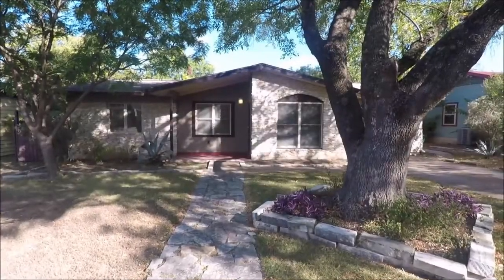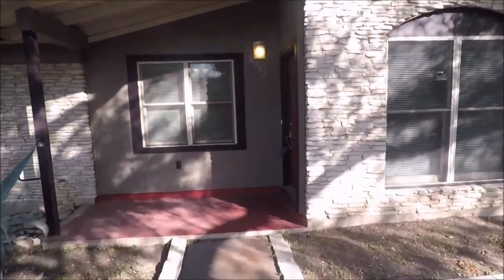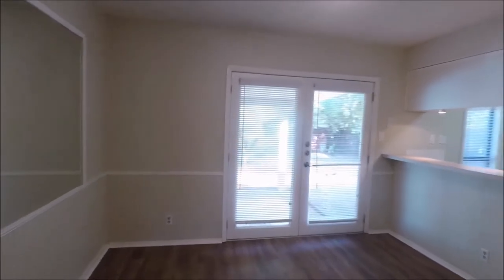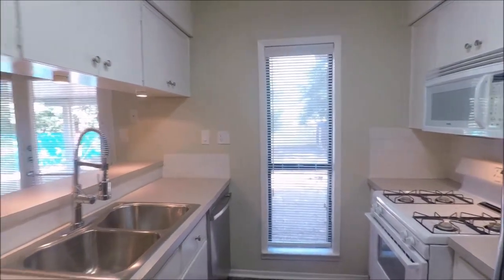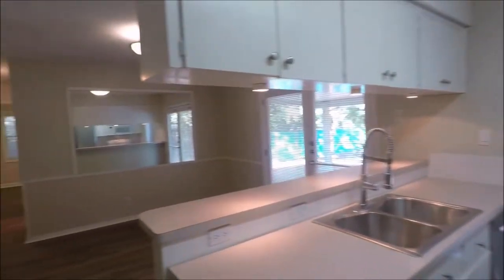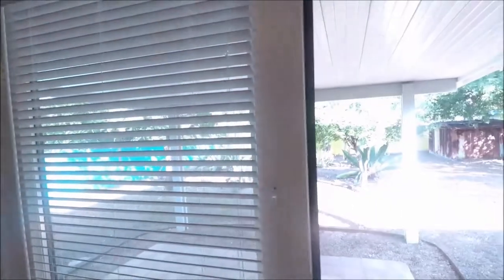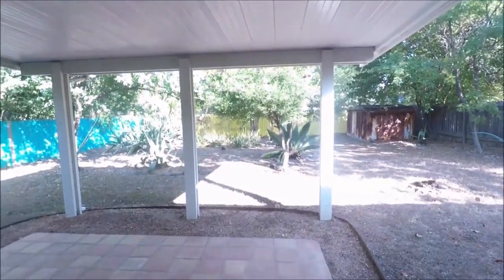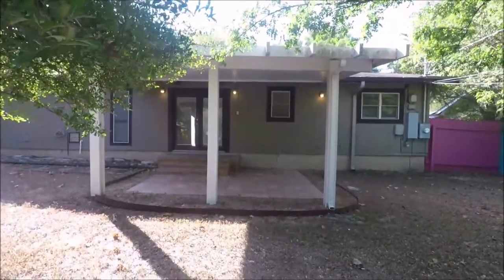Austin Homes for Rent 3BR/1.5BA by Austin Property Management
Like our other Austin homes for rent, this charming 3-bedroom, 1.5-bathroom house comes with features that will truly excite you! This home is updated with wood floors in the living area and bedrooms, hard tile flooring in the dining area and kitchen, new lighting throughout, and top-of-the-line appliances in the kitchen. The bathrooms are also updated with new fixtures. The breakfast area looks out to the covered patio that offers a perfect place for relaxation and entertaining. Also, the home boasts a 1-car garage. This property is close to shopping and major employers, and it has easy access to I-35 and MoPac. You’ll surely love it here!

3355 Bee Caves Rd #504, Austin, TX 78746, USA

to visit Rollingwood Management, Inc. for your AustinPropertyManagement needs! to see other available AustinHomesForRent today.

Rollingwood Management Inc. CRMC® has been providing property management services since 1986 and has rented to thousands of tenants just like you. We pride ourselves on being the most knowledgeable, courteous, and customer service-oriented property management company in Austin, TX. We guarantee an outstanding and professional property management in Austin service!

We pride ourselves on getting things done right, the first time. A critical component to successfully managing your home is selecting the best tenant(s) possible. Over the years, we have processed thousands of applications and signed thousands of lease agreements. From this experience, we have developed one of the best systems for screening and selecting quality tenants.

To show that we believe in and stand behind our management services, we offer these guarantees that are unique in the residential property management industry. Read more about our Industry-Unique Money Back Guarantees

Can you imagine yourself living in our lovely houses for rent in Austin? and give our professional Austin property managers a call today! Know someone who might want our Austin homes for rent, instead?

Your reviews help keep our business thriving. Please take a moment and share your experience